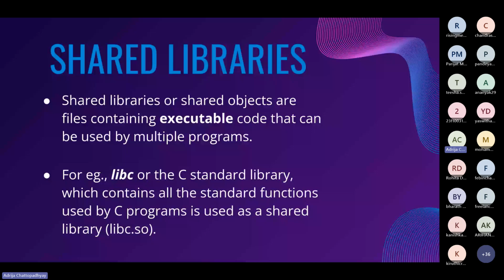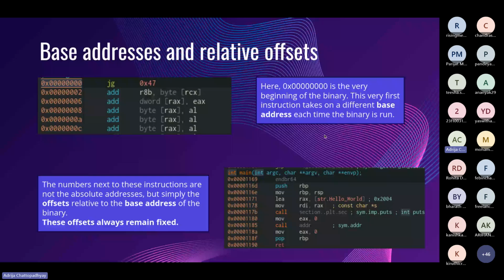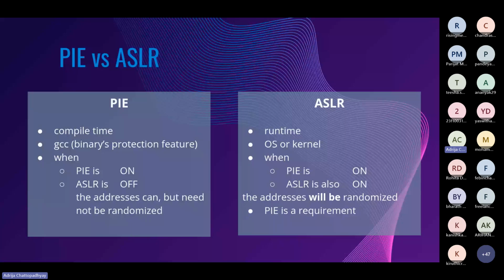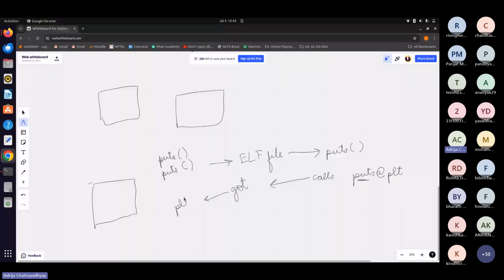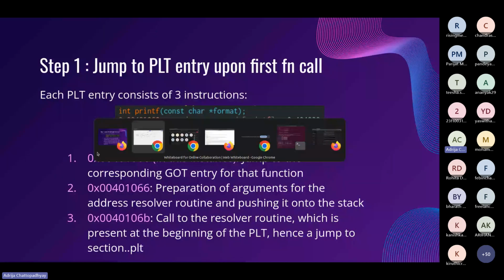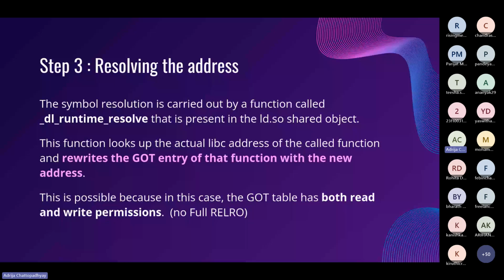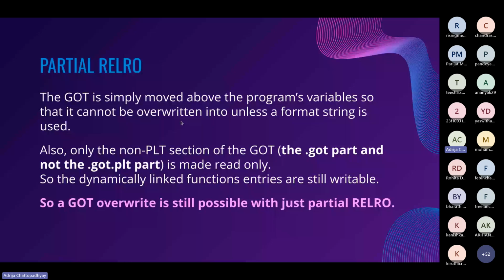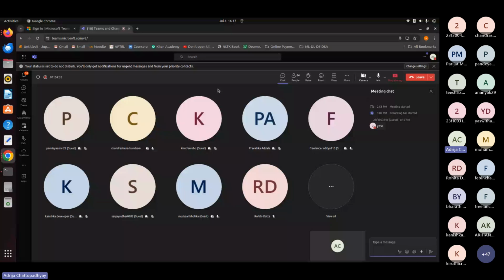Session 8 | CyberSecurity Club | Summer School 2024